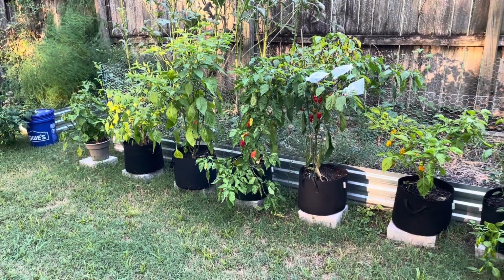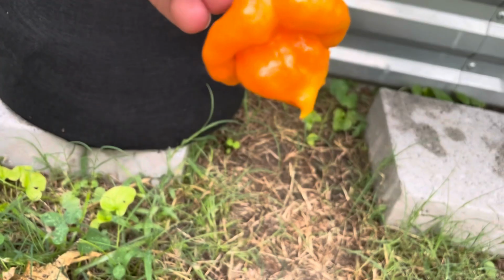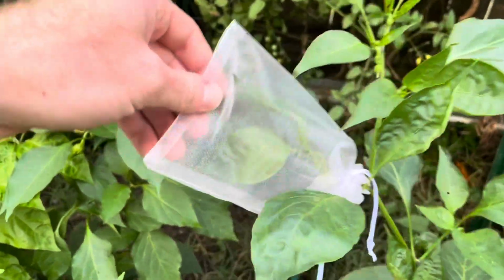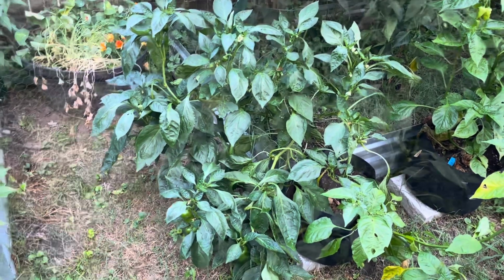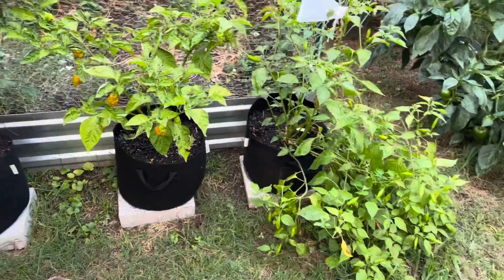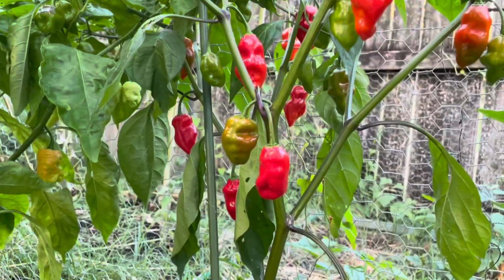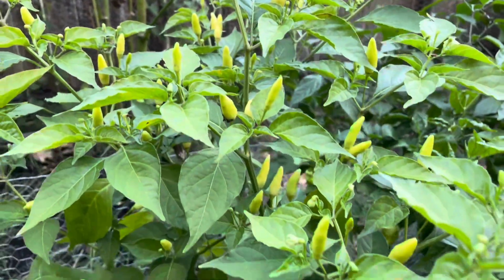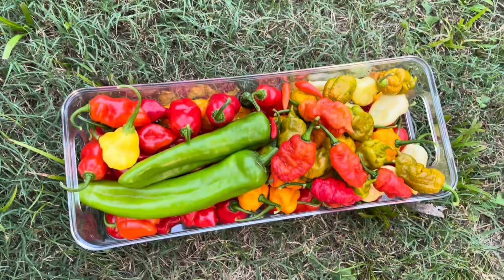September Hot Pepper Garden Harvest!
Harvesting all my hot pepper plants in my container garden on the first week of September in zone 7a!

Seed Starting Kit (I like this one with the bigger pellets!)
50 MM Seed Starting Peat Pellets
Heat mat
Biodegradable Seedling Pots
Fish and Seaweed Fertilizer
Grow Bags
Myco inoculant (dynomyco)
Neem Oil